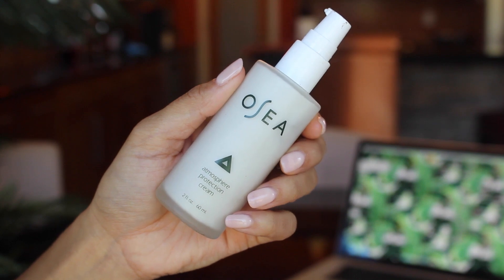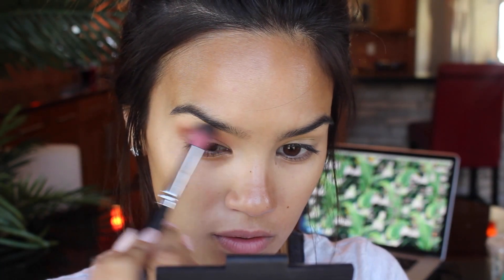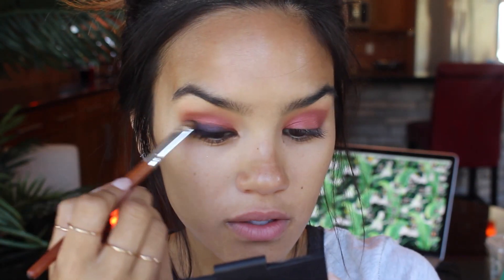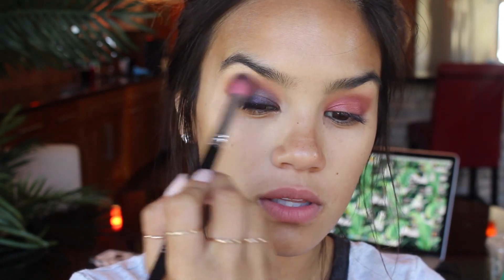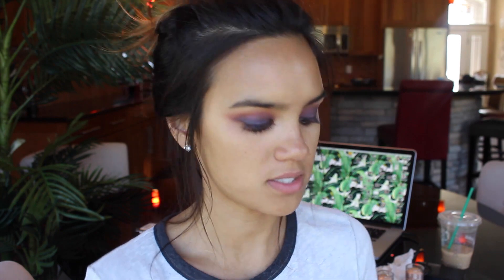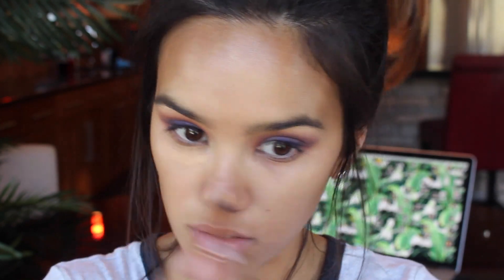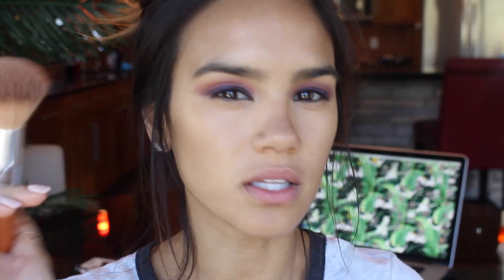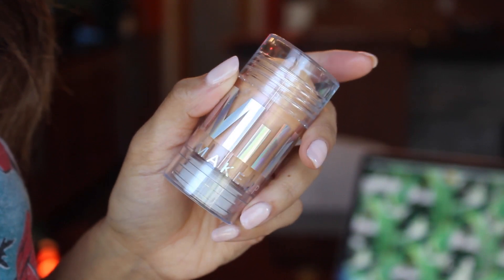SPRING MAKEUP TUTORIAL!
‣ Twitter.com @daceyhapa

  PRODUCTS USED

‣ My Nail Color

‣ OSEA Malibu Atmosphere Protection Cream
‣ Smashbox 24 hour Primer
‣ Laura Mercier Radiance Primer
‣ Dermalogica Hydrablur Primer
‣ Benefit Hoola Bronzer
‣ NARS Laguna Bronzer
‣ NARS Misconduct Blush
‣ Anastasia Perfect Brow Pencil
‣ Marc Jacobs Sush Blush
‣ Rimmel Lip Gloss in Blushing Belgraves
‣ Essence I Love Volume Waterproof